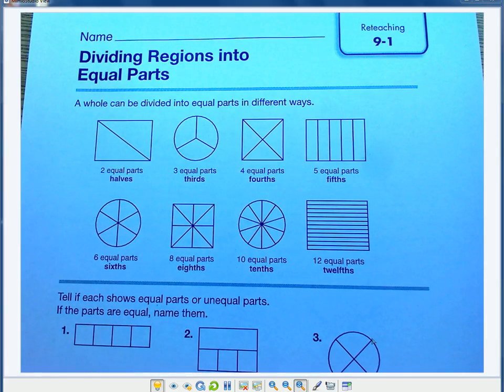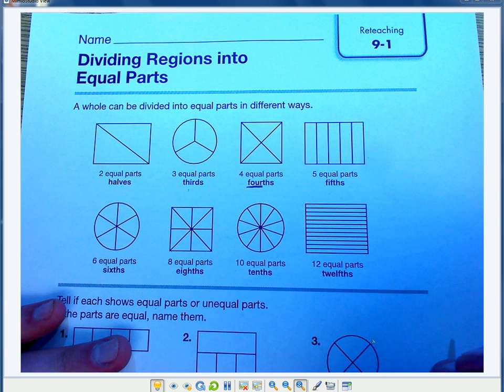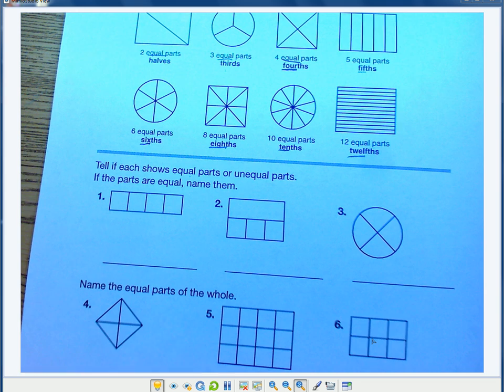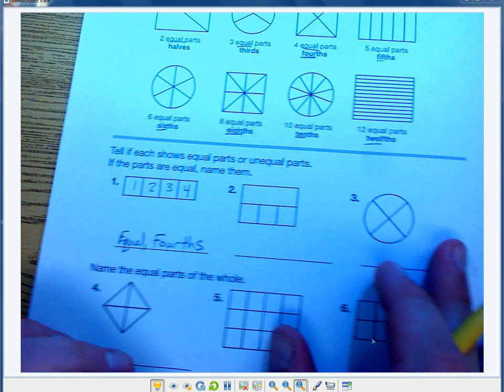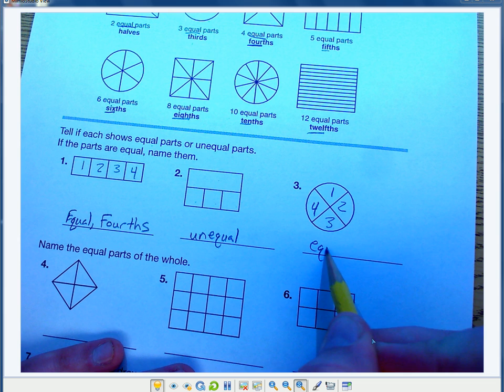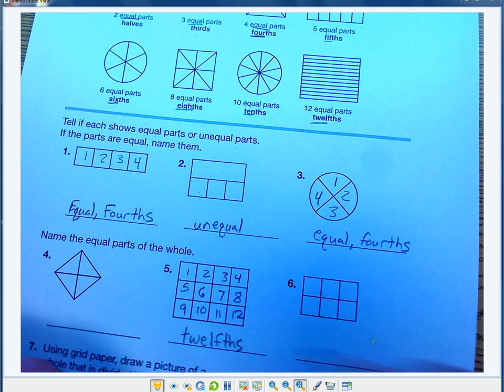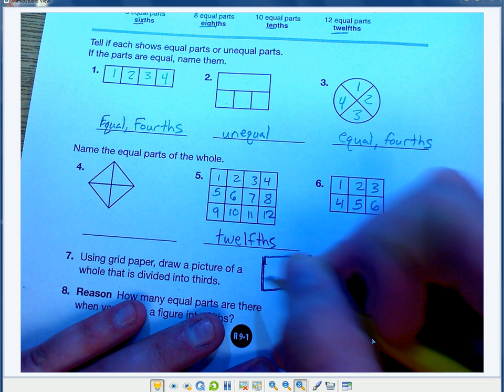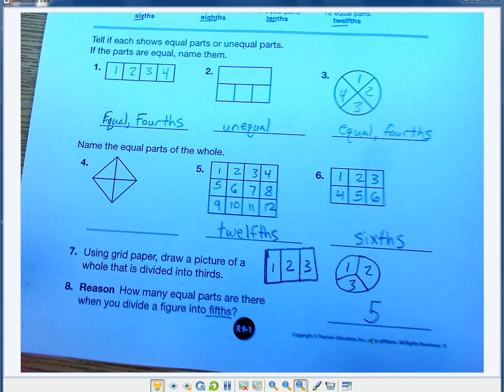9-1 Dividing Regions into Equal Parts